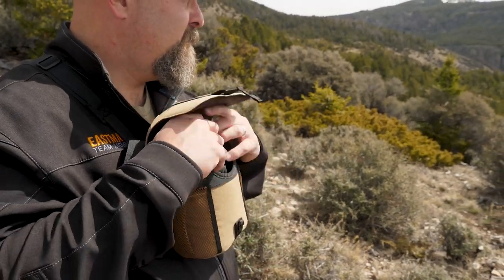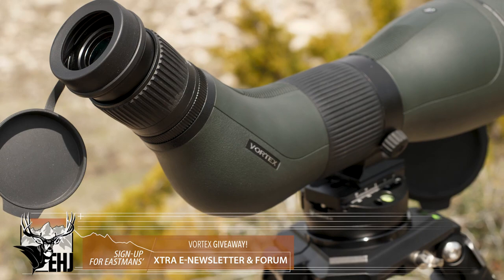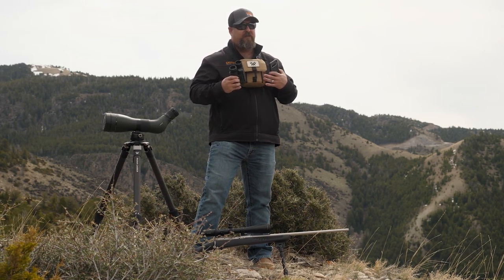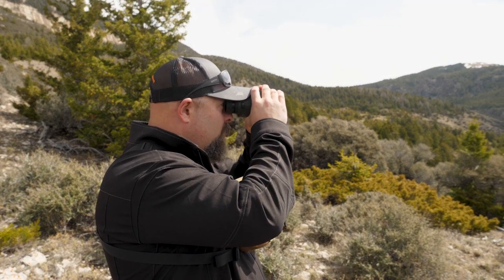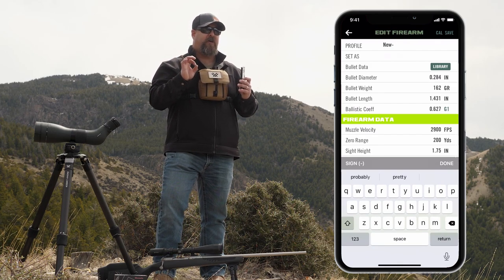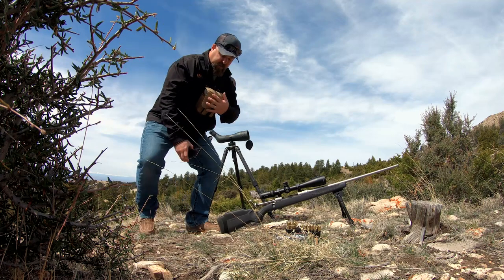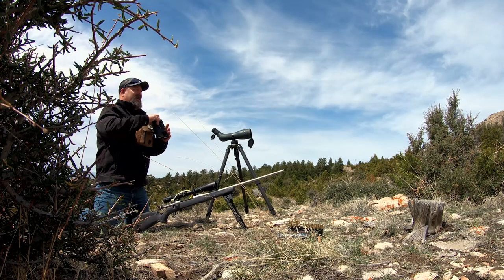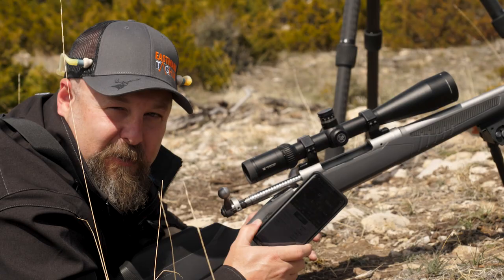Vortex Fury HD 5000 AB Review - Rangefinding Binos with Applied Ballistics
This review features Vortex's rangefinding binoculars, the Fury HD 5000 AB in 10x42mm. New for 2021, these rangefinding binos are packed with features including Applied Ballistics software and two ranging modes; HCD and Ballistic making the Fury HD 5000 AB an advanced aiming solutions machine.

SAVE 20% on your Black Rifle Coffee club order, USE CODE: Dan